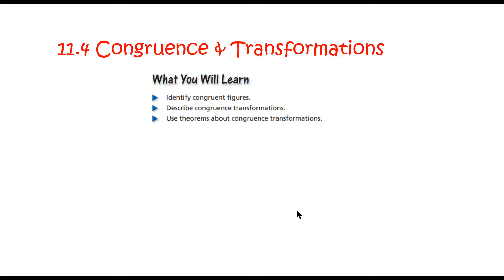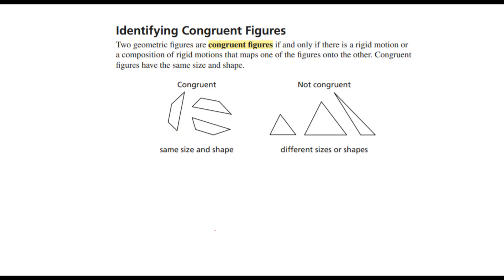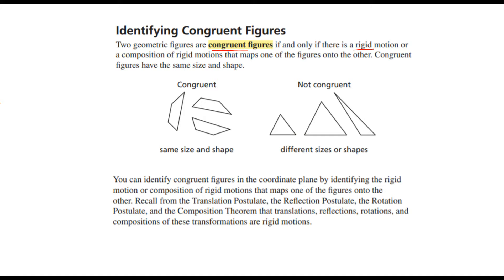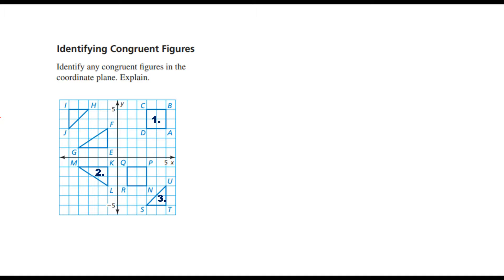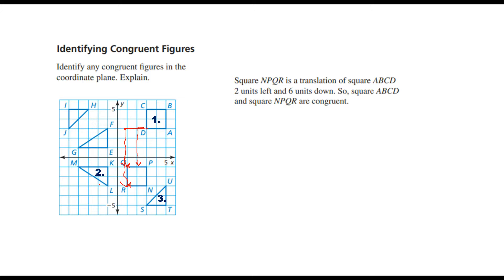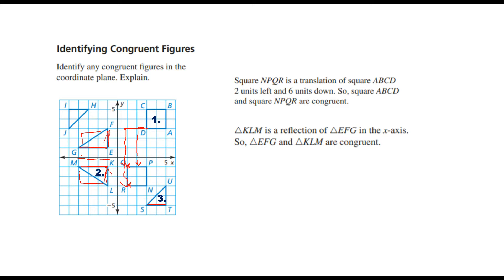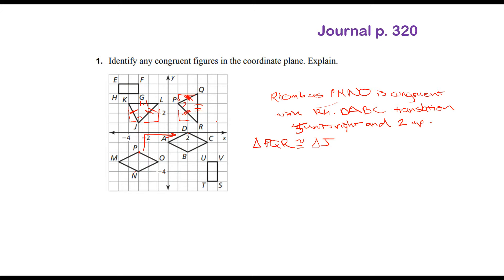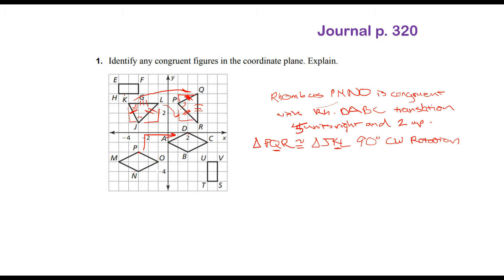11-4 Congruence and Transformations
This lesson goes over 11-4 in Big Ideas IM1 curriculum.